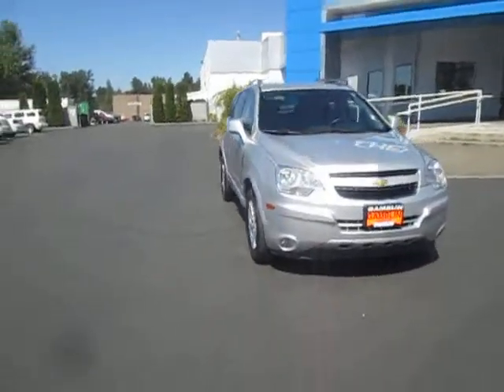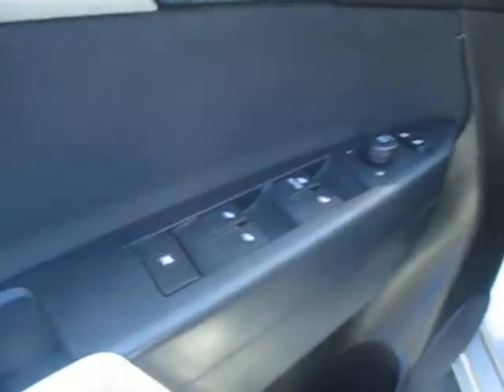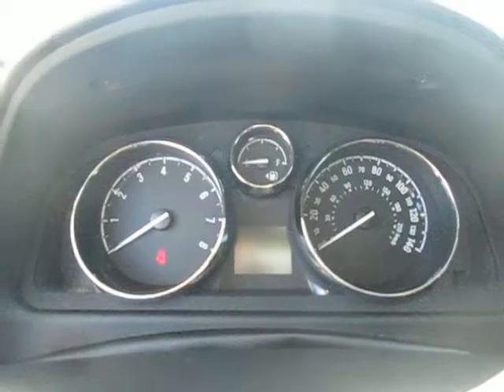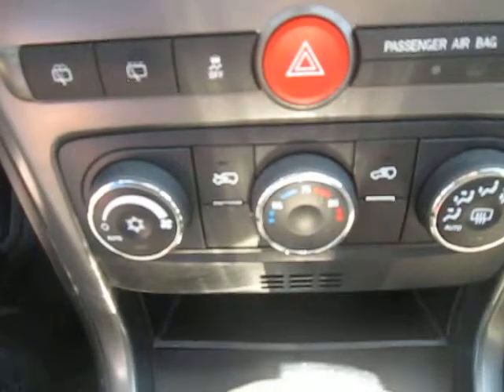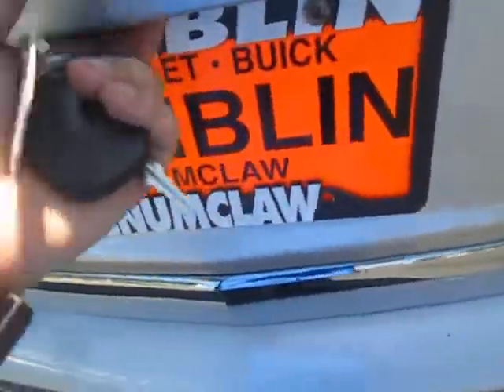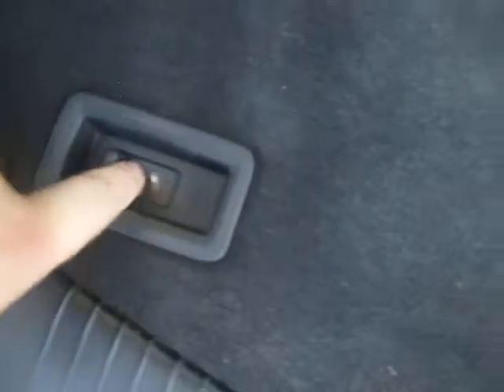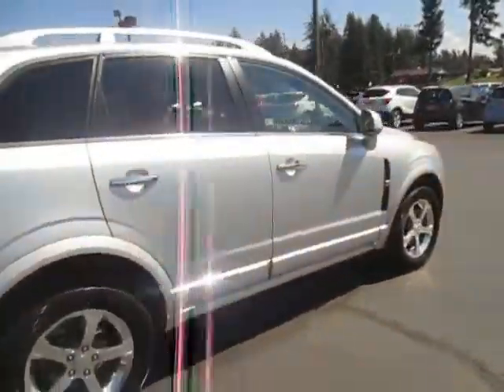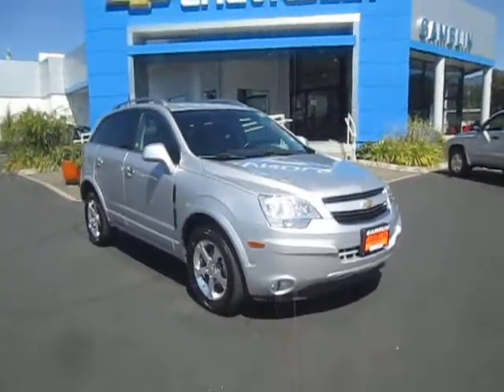2012 Chevrolet Captiva Sport Fleet LT FWD, Seattle, WA, 16269A